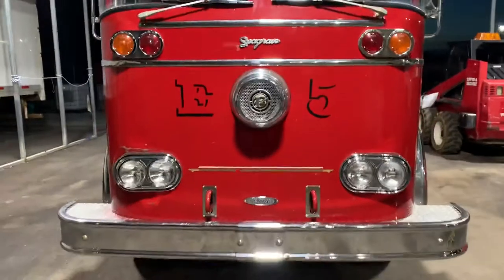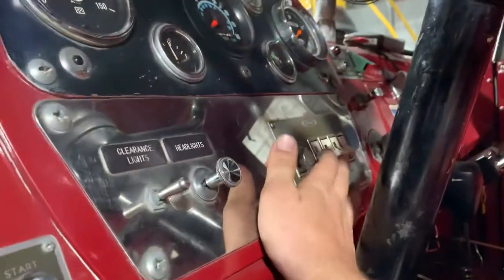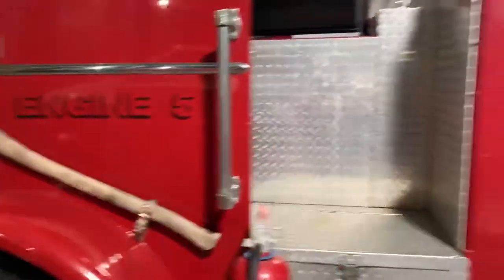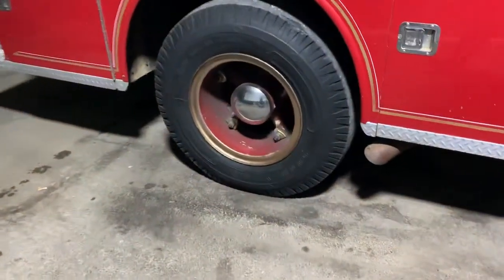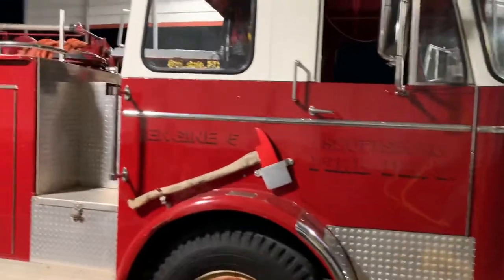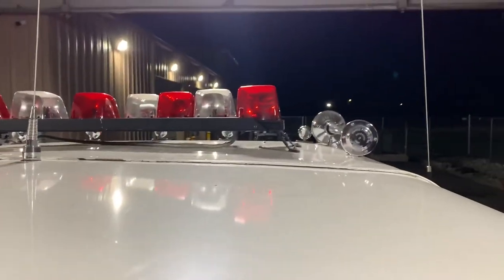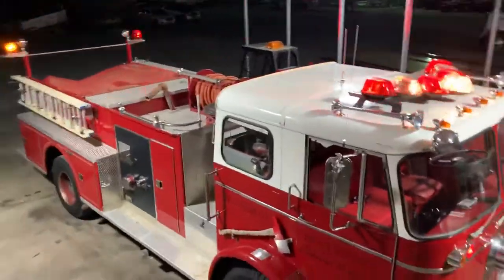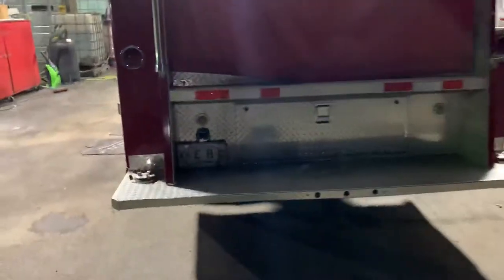UPDATE on my 1959 Seagrave fire engine 🚒